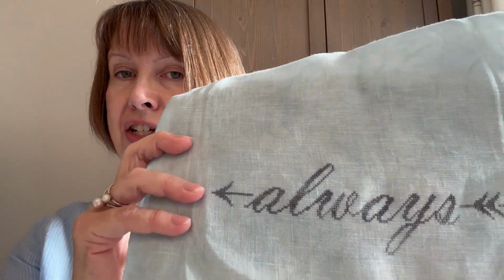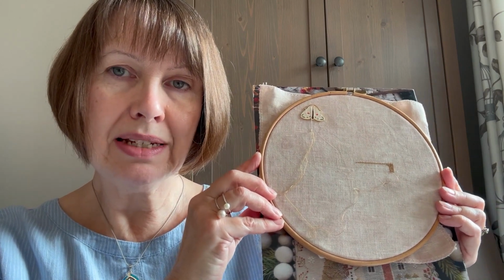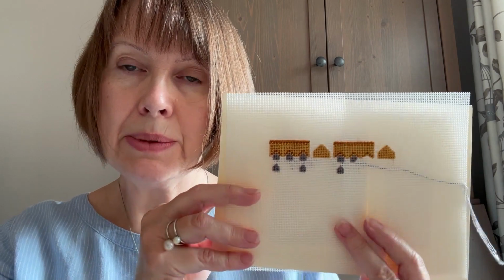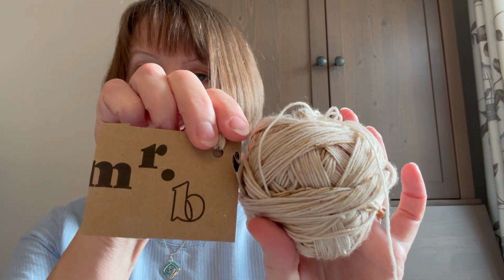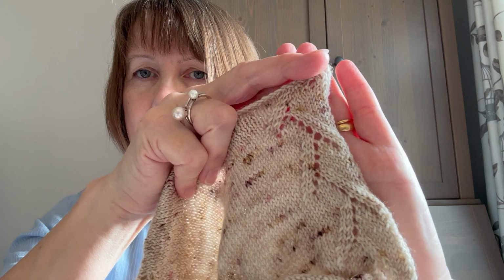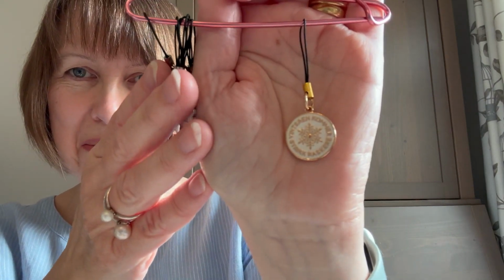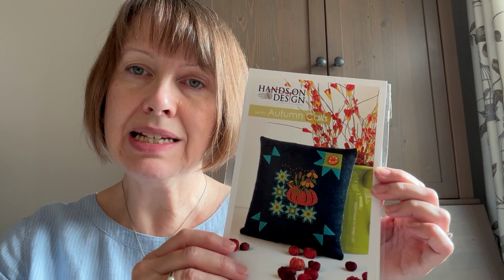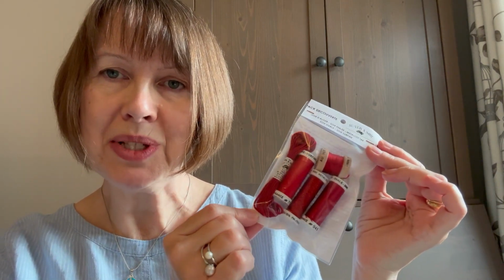Vlogtober 2023 Part 3 - Back Home Again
Hello & welcome, thank you for joining me for my 3rd & final Vlogtober 2023.  In this video I share our visit to a bobbin lace museum in Olney, Buckinghamshire on our way to Norfolk & my knitting & cross-stitch projects.  Our week in Norfolk is a separate video my projects & what I have been up to since returning from our holiday.

I enjoy sharing my projects & places I visit on my YouTube channel would very much appreciate your support of my channel.  I enjoy producing vlogs, although they do take a lot of time to record & edit.  With your help I can continue to grow my channel. Thank you, Paula x

Knitting
Tinsel Mitts by Andrea Mowry

Yarn - Hiddleston 4ply in colour Ephemera by Bird Street Yarn

Cross-stitch
Always by Hello From Liz Mathews
Stitched 1 over 2 using in Gentle Arts Bankers Grey

40 count Acorn linen by Eva Faith on Etsy
Stitched 1 over 2 in called for colours

Tiny Thatched Cottage Scissor Keeper Kit by Sue Hawkins Needleworks